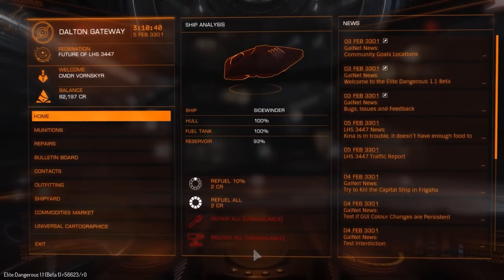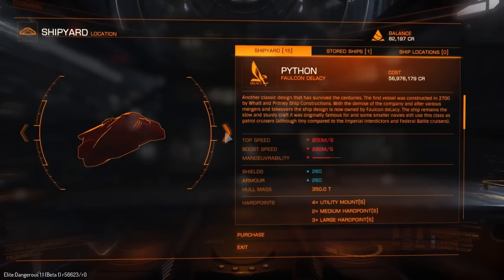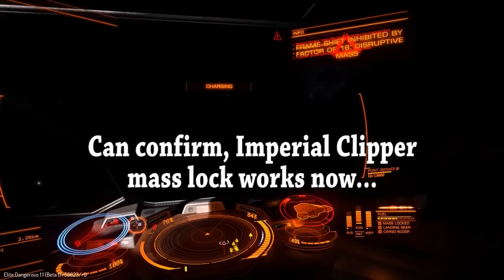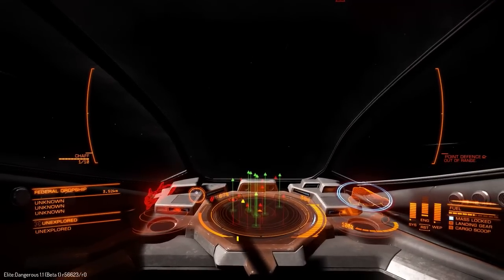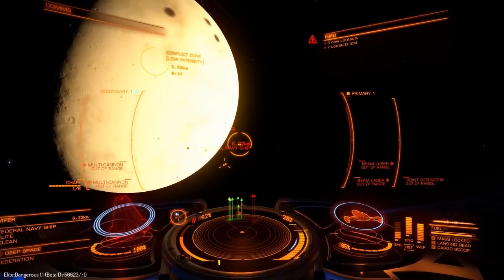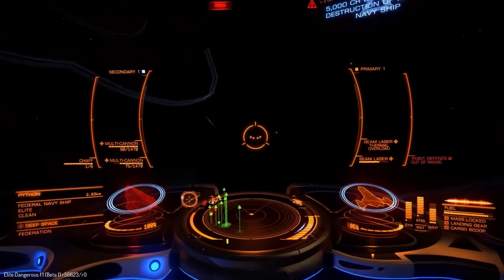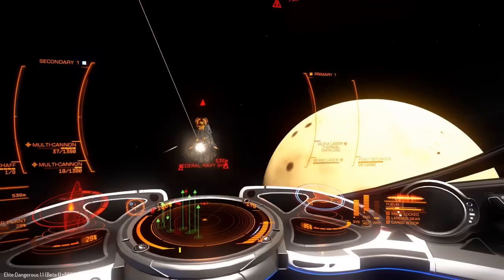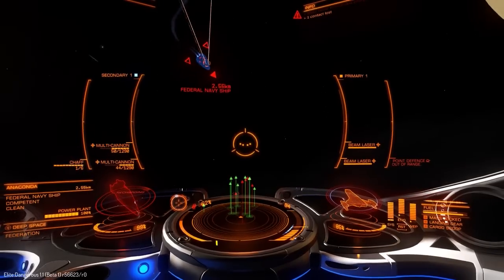Elite: Dangerous - Update 1.1 Beta Overview | Features And Balancing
We jump into the Elite: Dangerous test server, to take a look at what's new and different in the first big update to Elite: Dangerous since launch.

System Specs:
Motherboard - ASRock Z68 Fat1lity Professional Gen3
CPU - Intel Core i5 2500k
Graphics Card - Sapphire Radeon HD6970